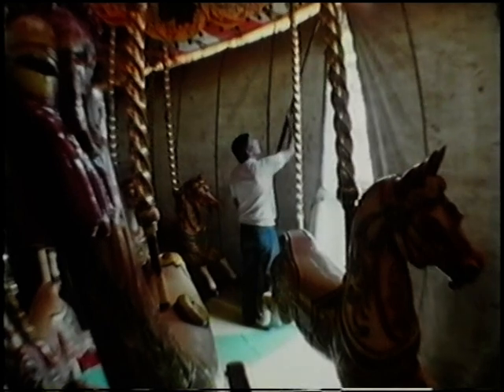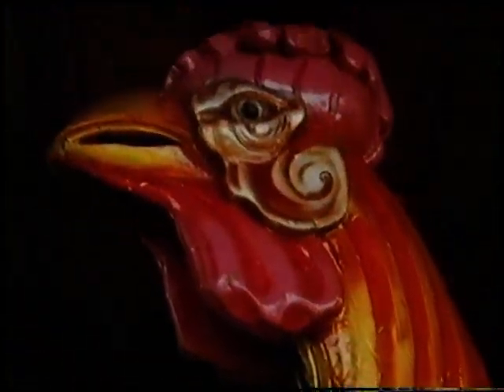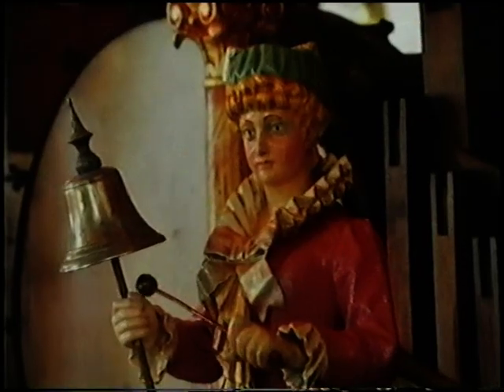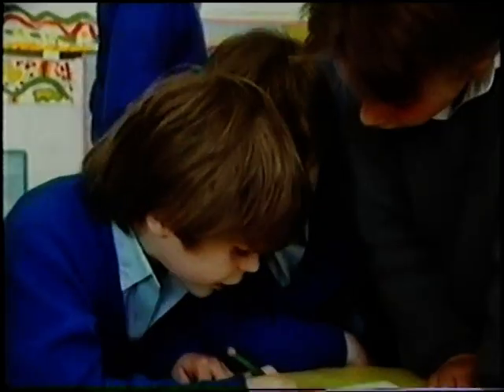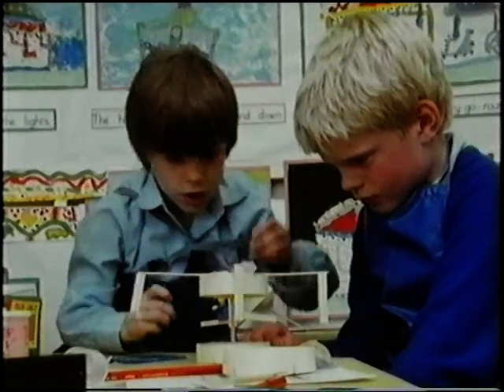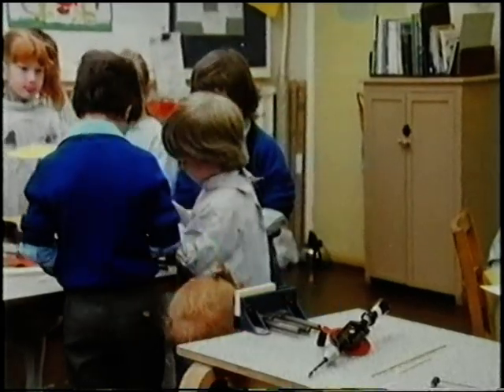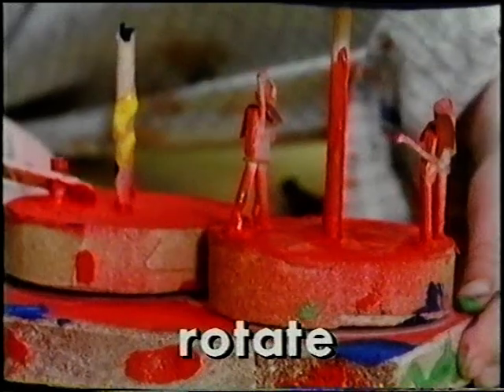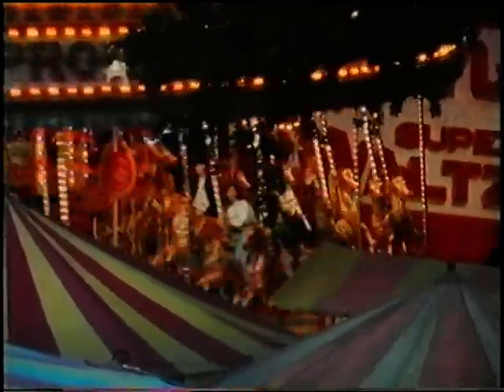ITV C4 SCHOOLS - SEEING AND DOING: Roundabouts (1988)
A classic Primary School Series made by Thames Television. In this episode we're off to a Fun Fair to have a look at the Carousel and how it was built and made. Then some pupils from Warfield Primary School in Bracknell make their own Roundabouts! Narrated by Sally Hawkins. Continuity includes the ITV Channel 4 Schools Roto and Countdown Clock. From my own personal collection of VHS Video Tapes.